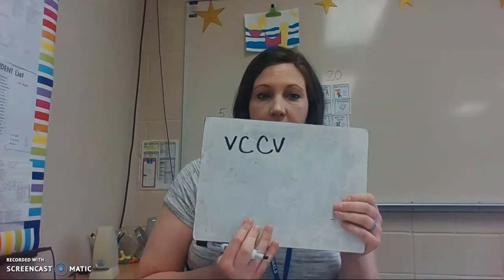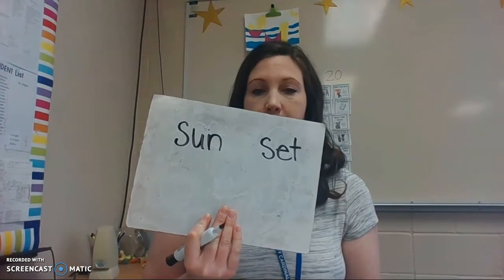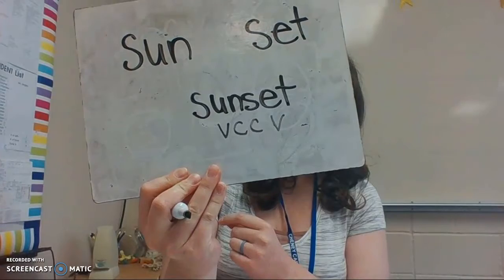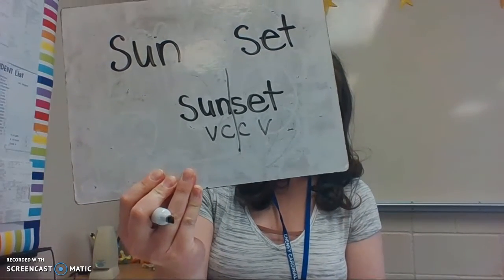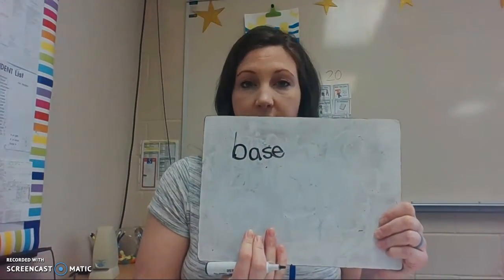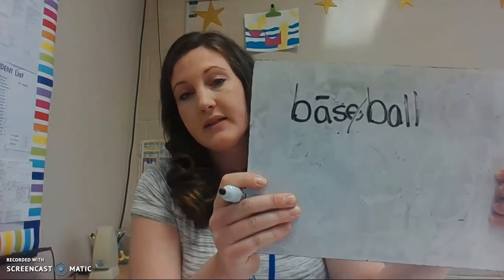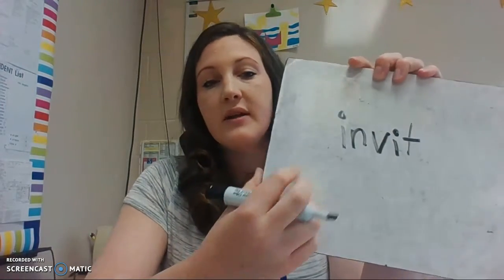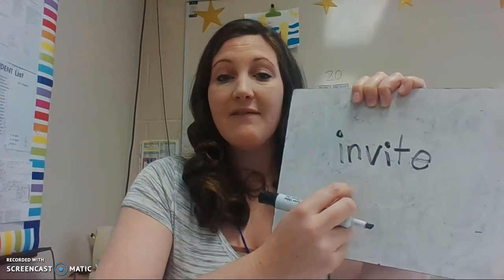closed syllable/ silent e